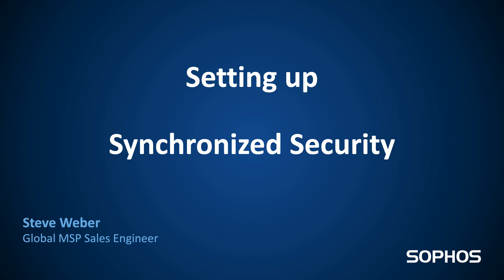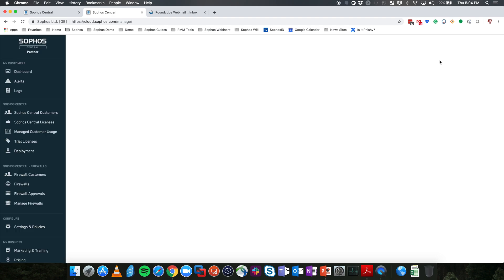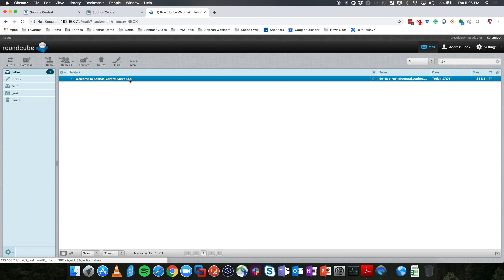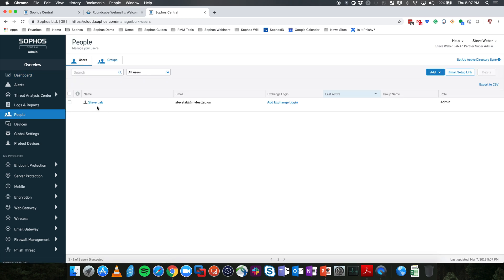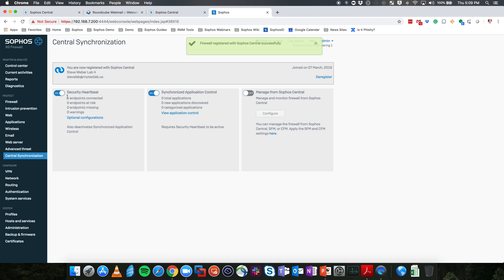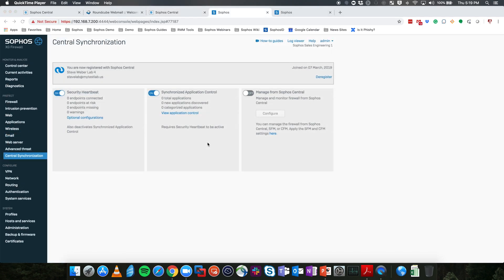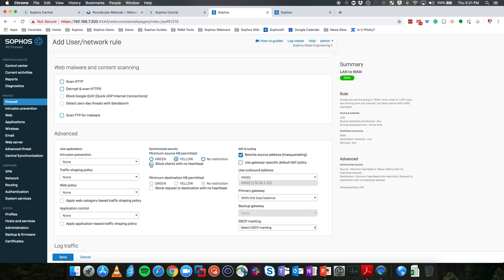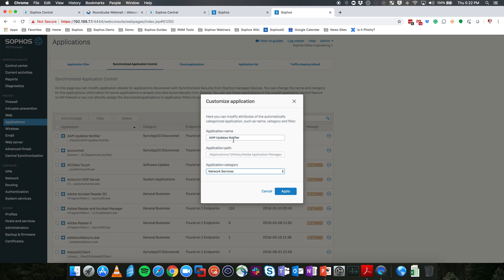Setting up Synchronized Security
Setting up Synchronized Security between the Sophos Central Endpoint and Sophos XG Firewall.